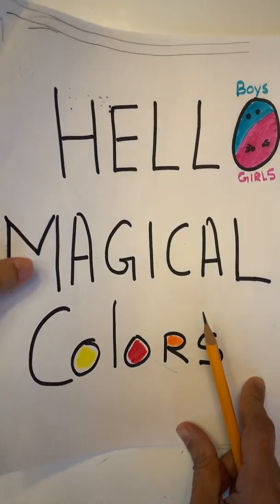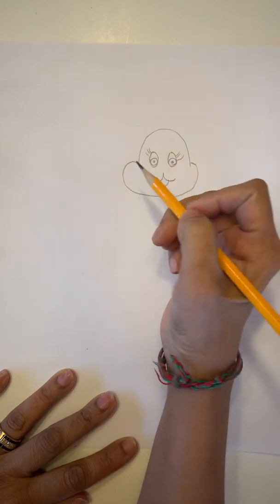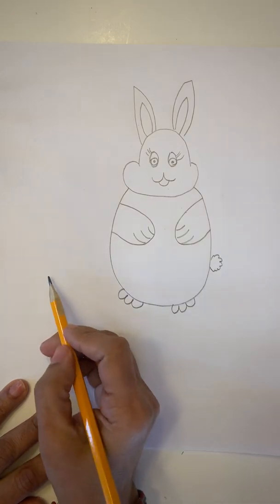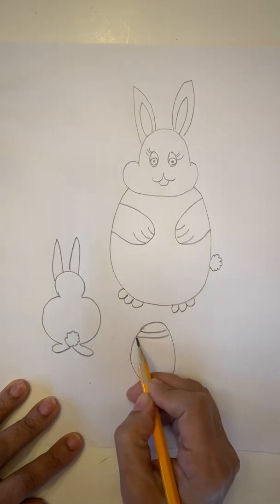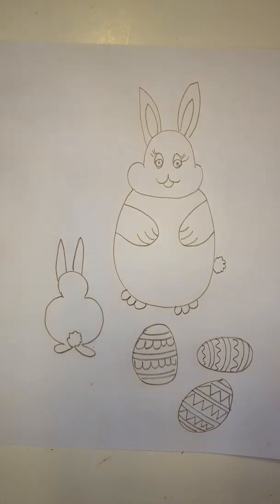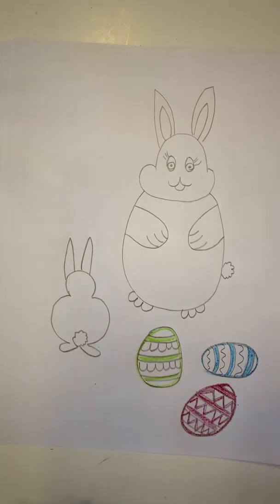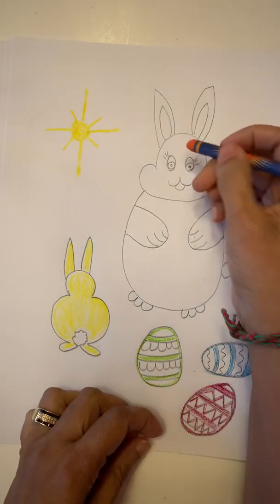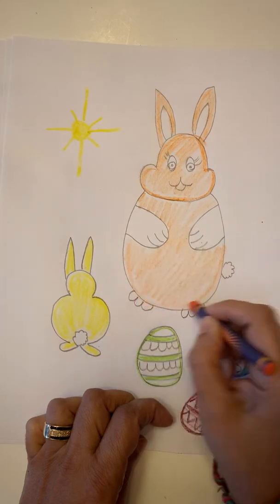Magical Colors how to draw bunny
Step by step bunny